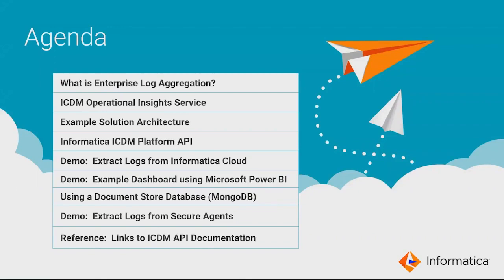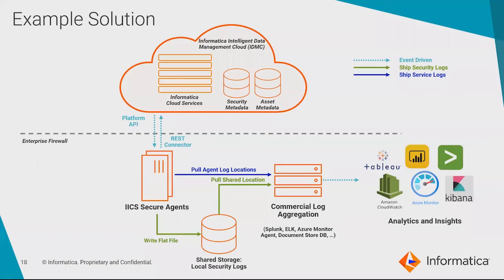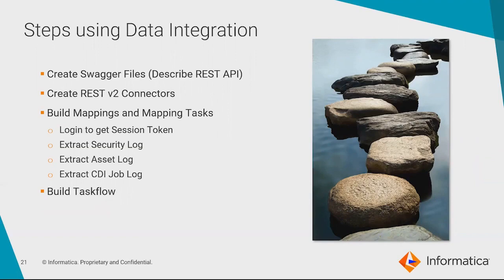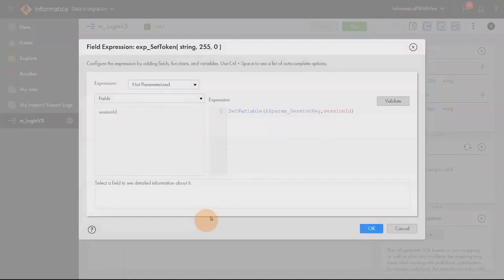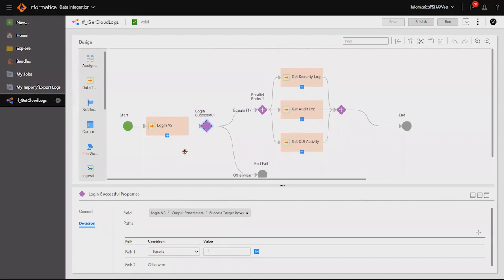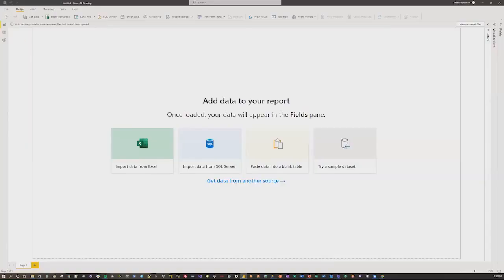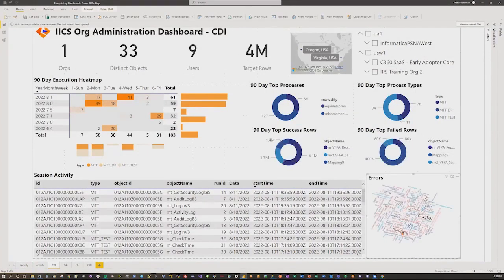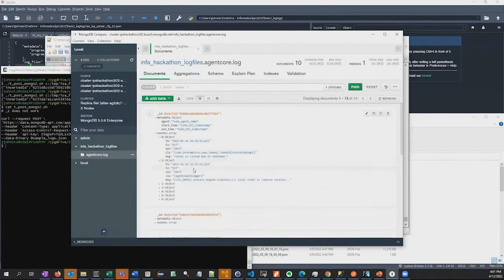IICS Log Aggregation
Many enterprise customers use log aggregation technologies such as Splunk or Azure Log Analytics to analyze runtime information from production servers. Informatica IICS has the Operational Insights service to provide some of the same runtime job information, along with alerting capabilities. In this webinar, we will show how to extract the cloud-based Asset and Security log information from IICS, along with secure agent service logs and job logs, and send these to an analytics database such as MongoDB in a canonical format to extract meaningful insights.